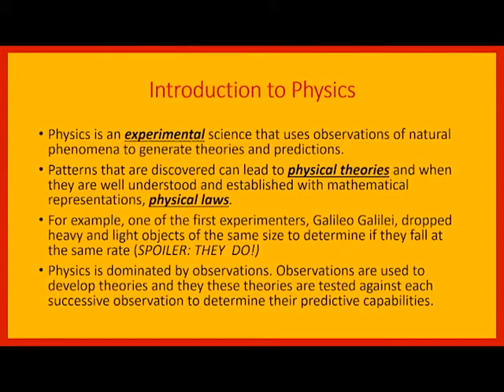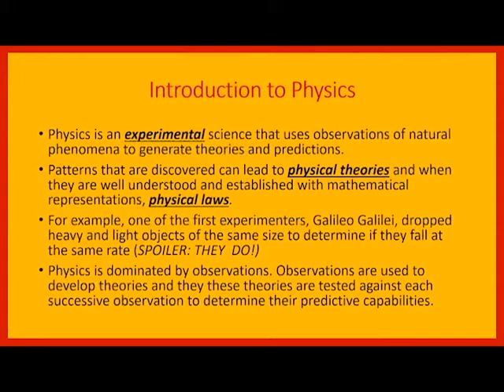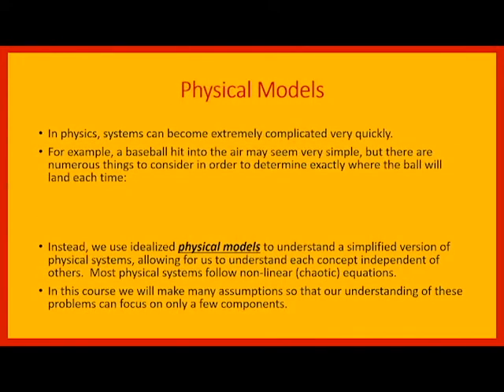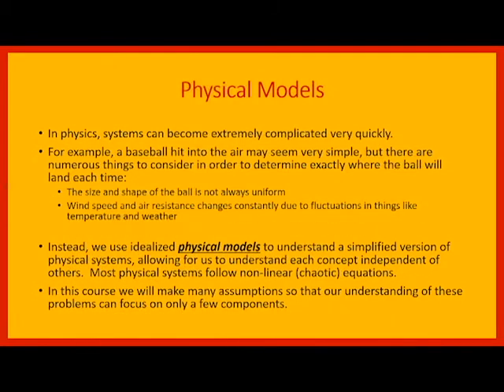PHY 2414 Physics and Physical Models (1:52)